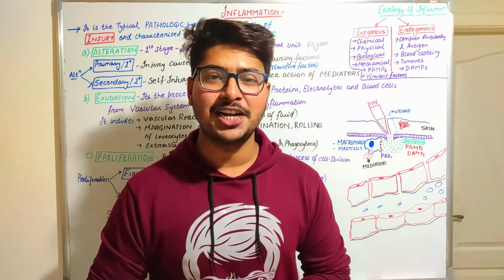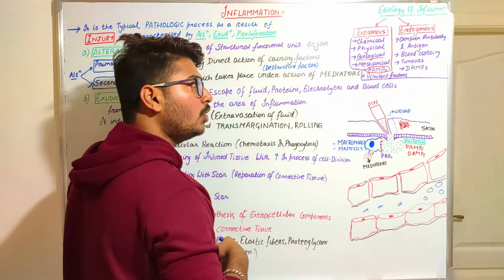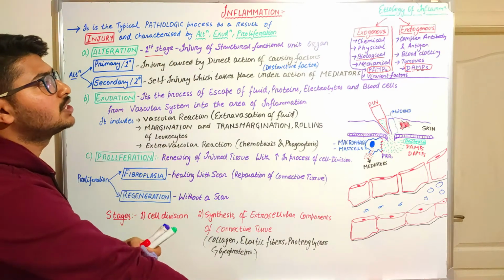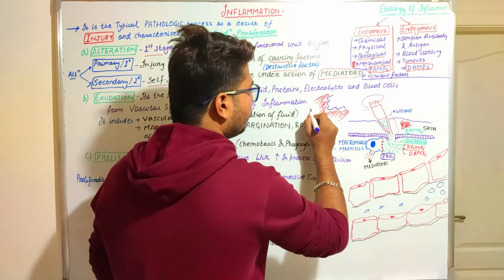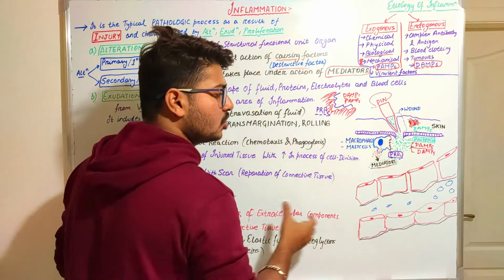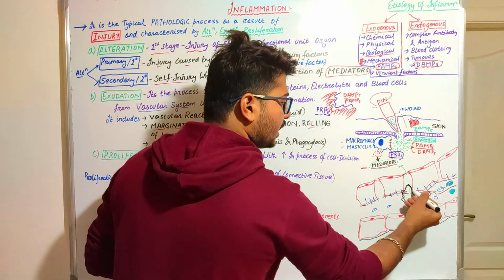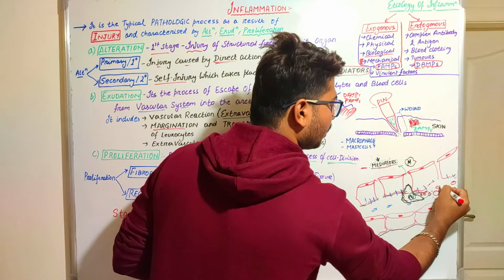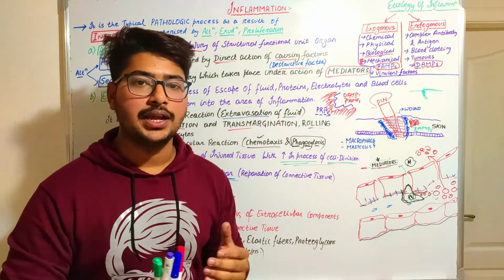INFLAMMATION || ALTERATION, EXUDATION n PROLIFERATION|| Etiological factors